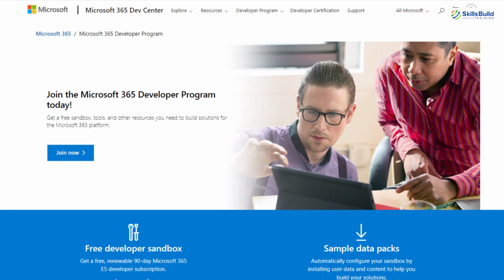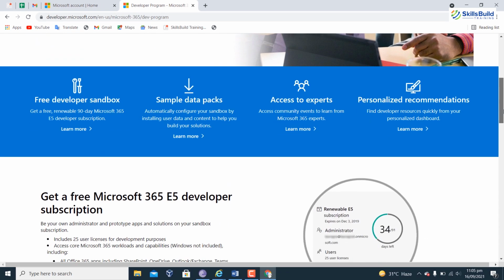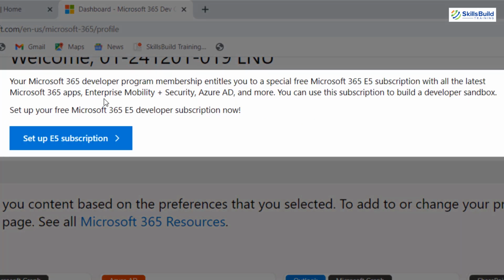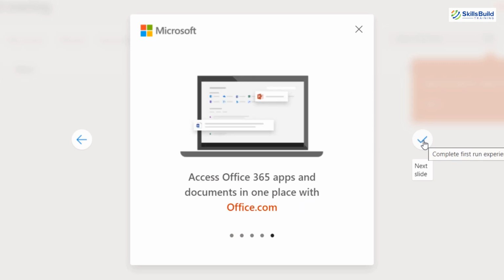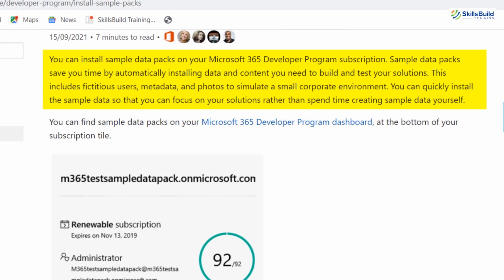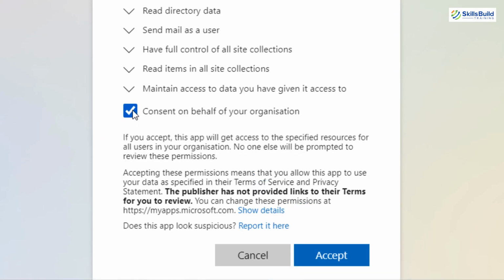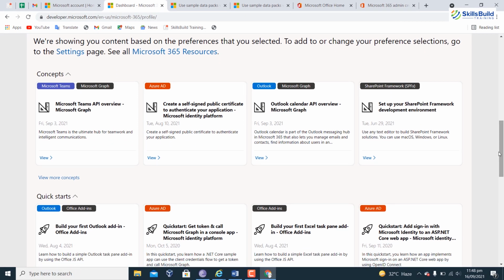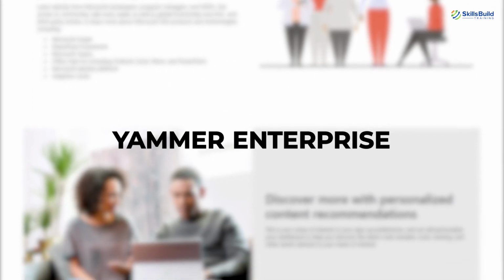💥Getting Started with the Microsoft (E5) 365 Developer Program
In this video, I will explain what the Microsoft 365 Developer Program is, and how to get started.

Microsoft 365 is a subscription-based service that ensures you always have the most up-to-date Office apps from Microsoft.

The Microsoft 365 Developer Program includes a Microsoft 365 E5 developer subscription that you can use to create your own sandbox and develop solutions independent of your production environment. You can build Microsoft Teams apps, Office Add-ins for Word, Excel, PowerPoint, or Outlook, or SharePoint Add-ins, using Microsoft Graph, the SharePoint Framework, Power Apps, and more.

⏰Timestamps⏰

00:00 Intro
01:46 How to Sign up?
04:02 What's Included in Microsoft 365 Developer Subscription?
07:17 Setup Microsoft 365 Developer Subscription
11:39 How to Install & Use Sample Data Pack?
15:25 Install SharePoint Sample Data Pack
20:30 Settings
22:50 Outro